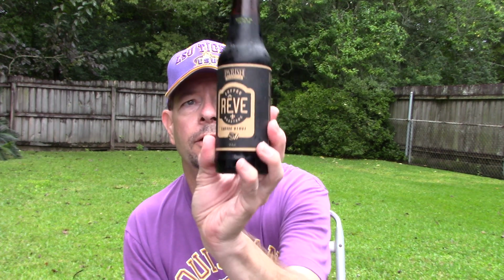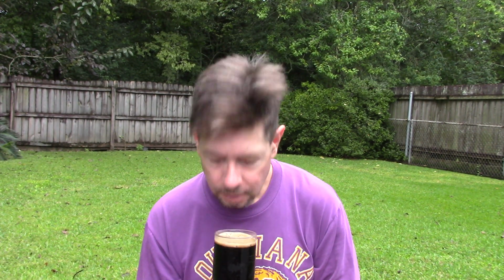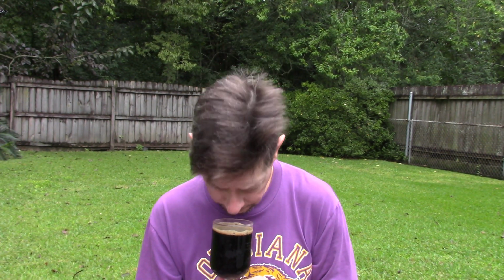Louisiana Beer Reviews: Rêve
7.2% alcohol. Introduced in 2016. Brewed in Louisiana, by Parish Brewing.

"This silky smooth coffee stout is created with a carefully selected blend of specialty grade estate beans from Columbia and Java. Our friends and coffee gods at Rêve have finished them to a city/full city roast to highlight the true character of the beans and their origin prior to addition to our export strength milk stout. Enjoy any time of day, this beer will drink like a delicious cold-brewed coffee."